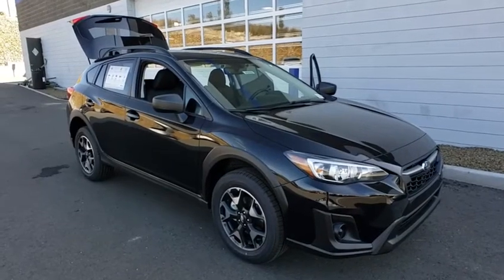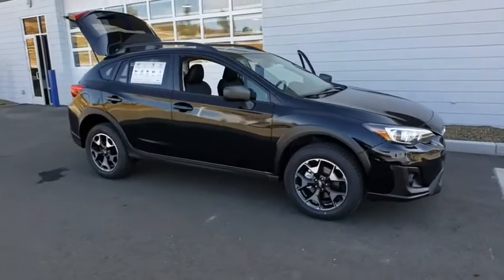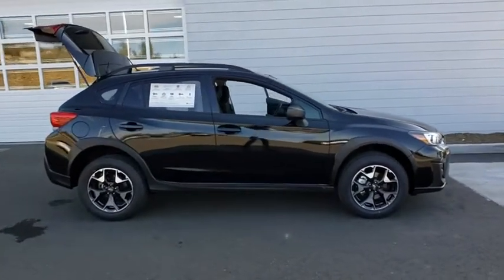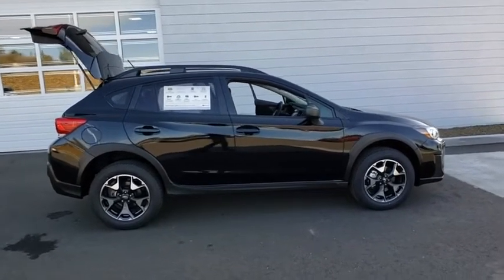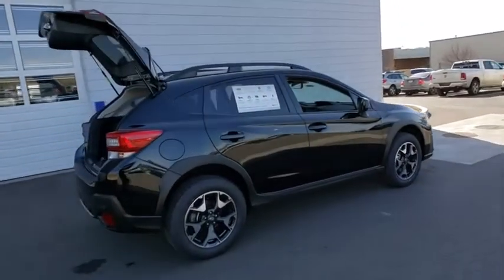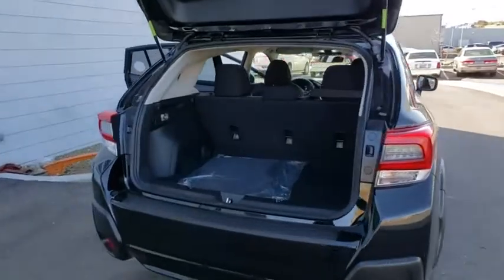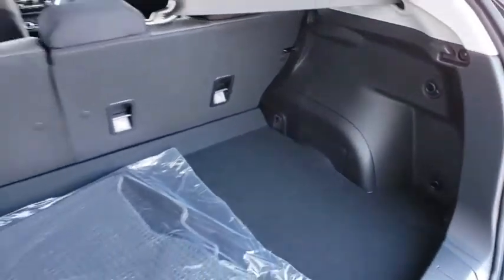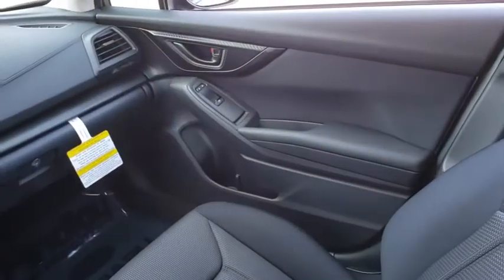2020 Subaru Crosstrek Prescott, Prescott Valley, Sedona, Cottonwood, Camp Verde, AZ S45059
Crystal Black Silica New 2020 Subaru Crosstrek available in Prescott, Arizona at Findlay Subaru of Prescott. Servicing the Prescott Valley, Sedona, Cottonwood, Camp Verde, AZ area.

2020 Subaru Crosstrek Crystal Black Silica AWD Lineartronic CVT 2.0L DOHCbrbrWelcome to Findlay Subaru in Prescott, AZ. This Crosstrek is equipped with the following options: Recent Arrival! 27/33 City/Highway MPG